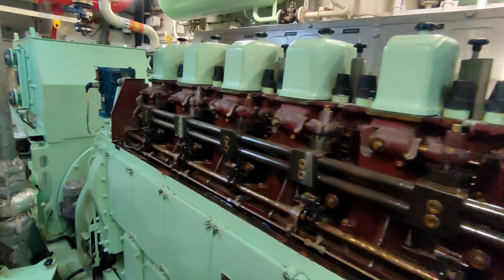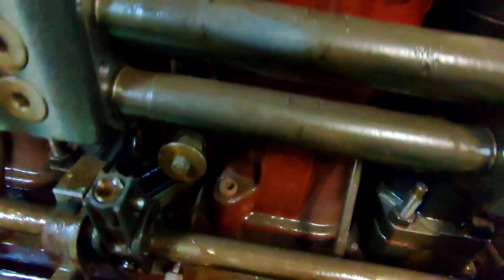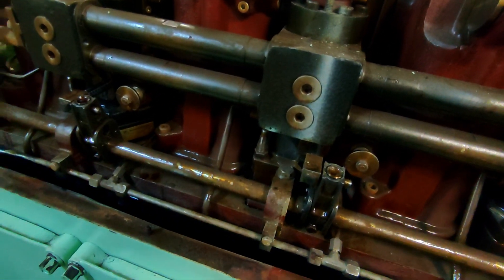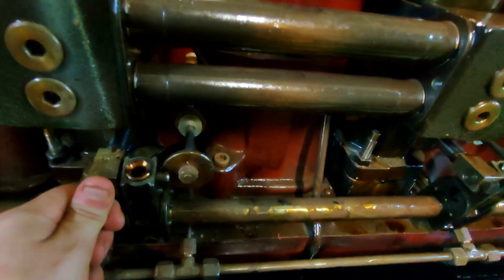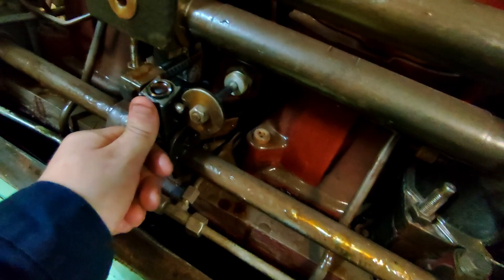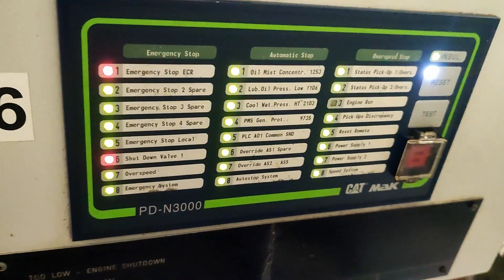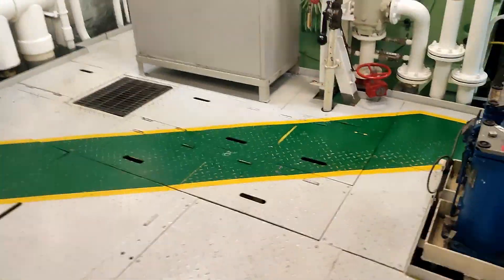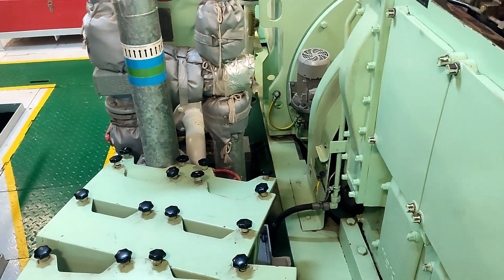Marine Diesel stop piston check. How does an emergency stop work on a diesel engine / generator?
Periodic testing of the stop piston. Checking that all are functioning as intended and that there are no air leaks on the pipes and fittings.